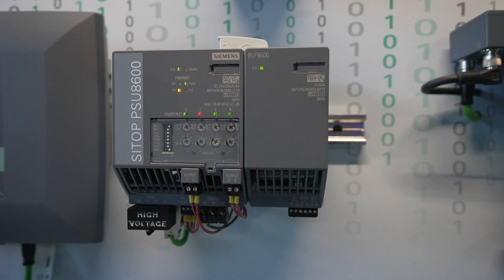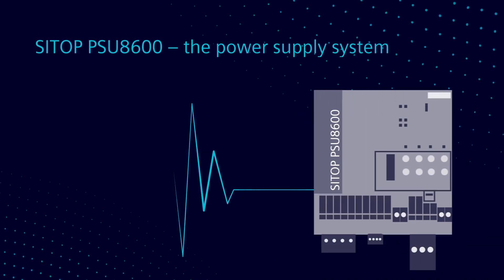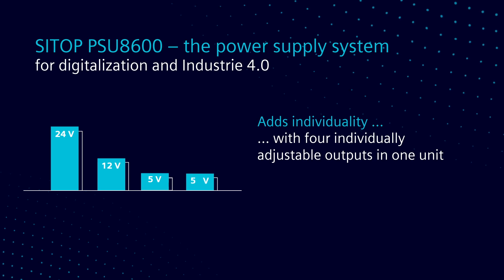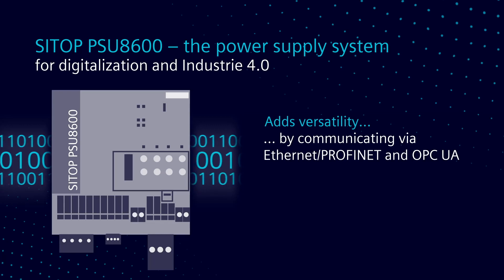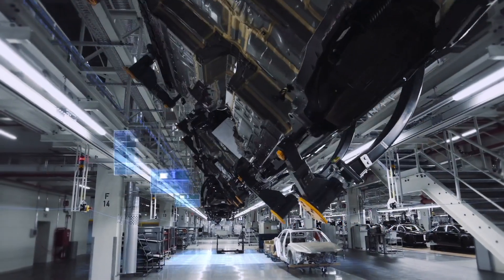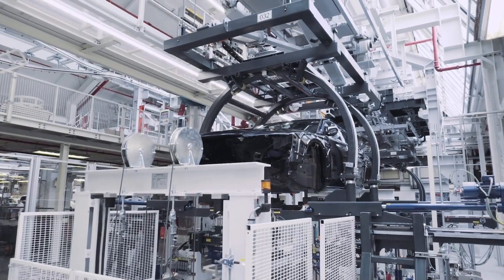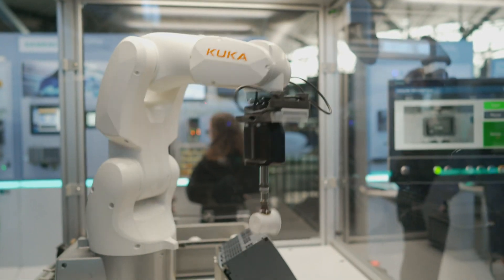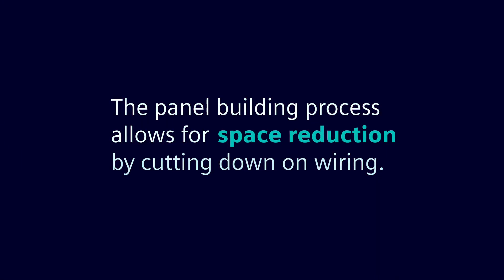SITOP PSU8600 Advanced Power Supply System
The SITOP PSU8600 power supply system is an ideal entry point into the digital enterprise - with full integration into automation systems via PROFINET in Totally Integrated Automation (TIA), EtherNet/IP, or Industrial Ethernet with open communication in OPC UA. It can also record operational data and can provide diagnostic and maintenance information.